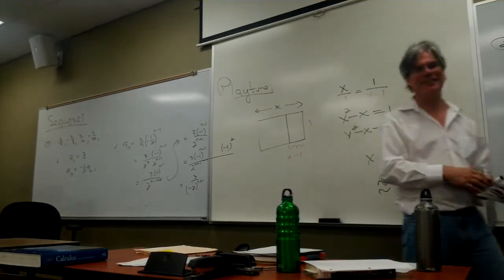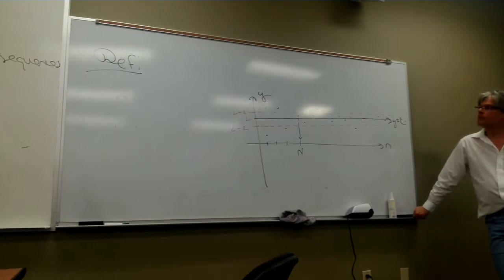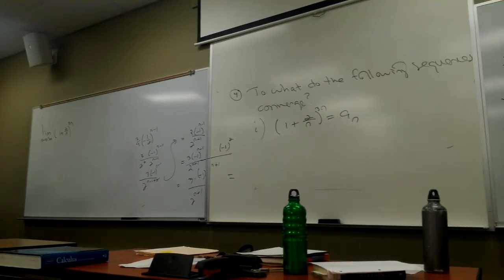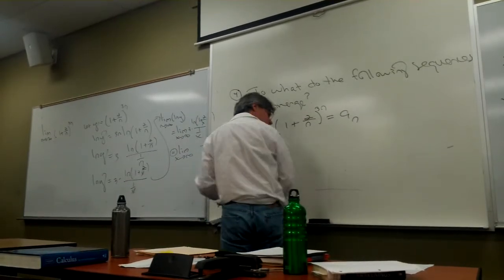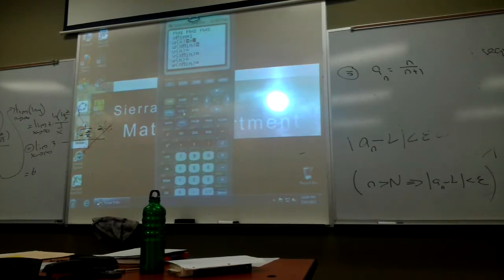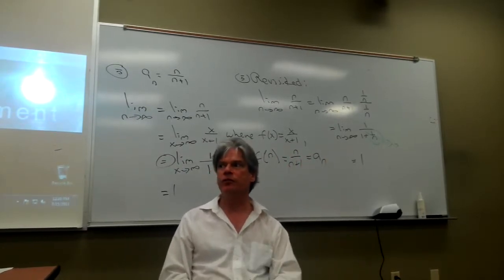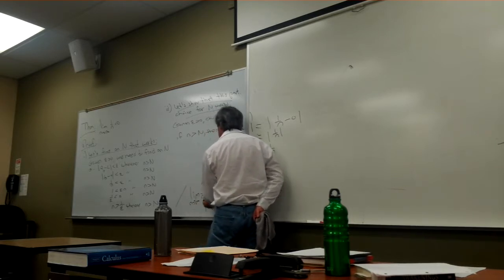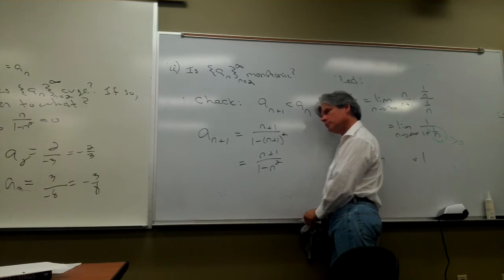math 31 8 2 part 1